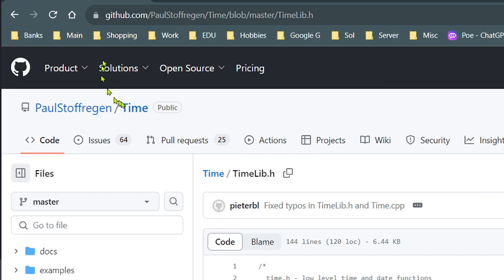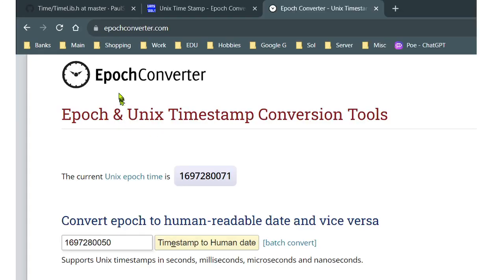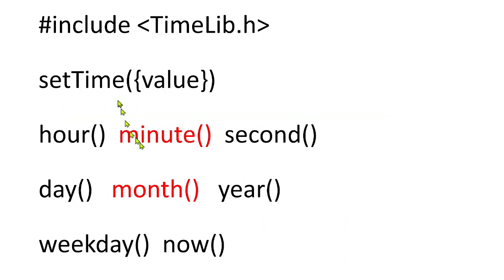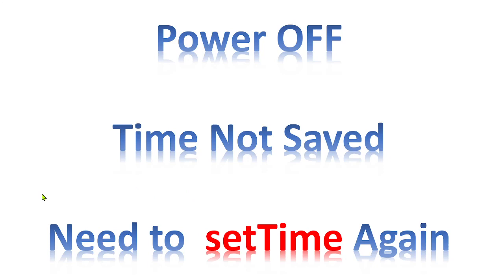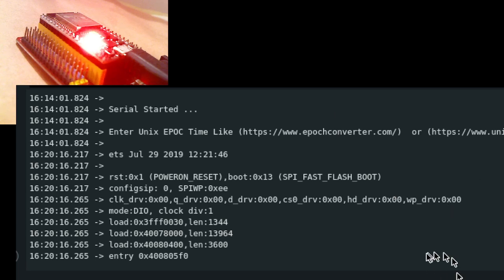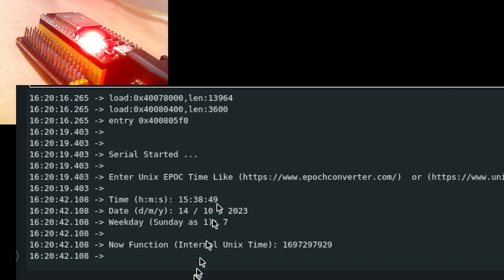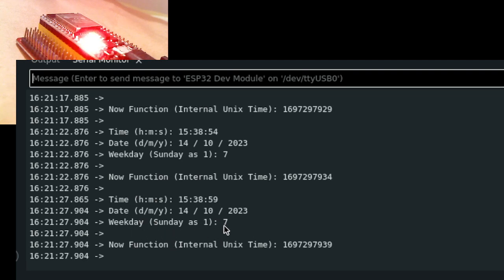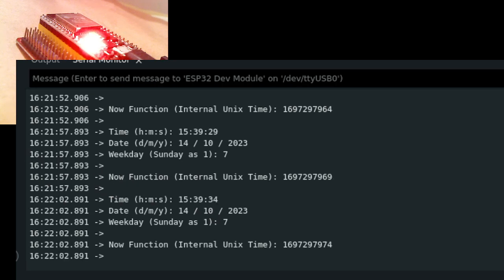ESP32 Internal Clock - Manual Time (Serial Input)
How to use ESP Internal Clock

Code: (You may need to delete Angle Backets  "‹› " and type again)
include ‹TimeLib.h›
  unsigned int myUnixEpochTime;

//Customizations
  byte myTimeZone = 5;
    int myDelay = 5000;

void serialSetup(){
  delay(myDelay / 2);
    Serial.begin(115200); delay(myDelay / 10);
        Serial.println(); Serial.println();
          Serial.println("Serial Started ...");
            Serial.println();

void inputTime(){
  String tmpStr;
        Serial.println();
          while (Serial.available() == 0) {}
            tmpStr = Serial.readString();
              myUnixEpochTime = tmpStr.toInt() + (3600 * myTimeZone);

  Serial.println();
    Serial.print("Now Function (Internal Unix Time): "); Serial.println(now());
      Serial.println();

void setup(void) {
  serialSetup();
    inputTime();
      setTime(myUnixEpochTime);

void loop() {
  printMyTime();
    delay(myDelay);

00:00 - Intro
00:20 - References
01:05 - Important Commands
01:28 - Limitation of Internal Clock
01:52 - Live Code Run